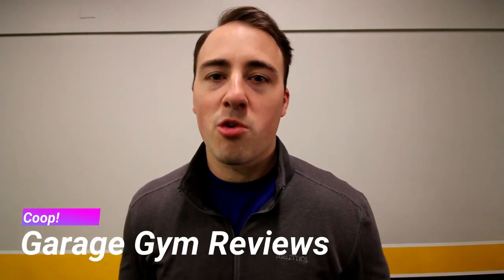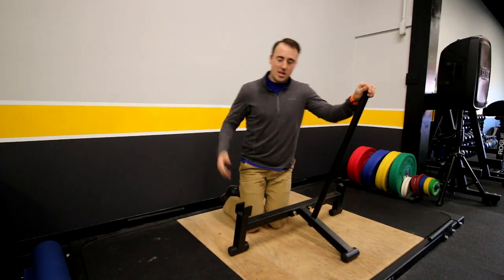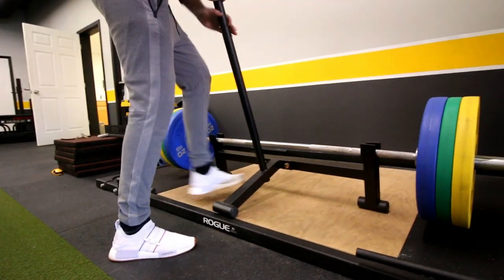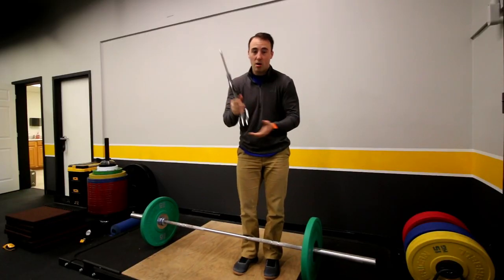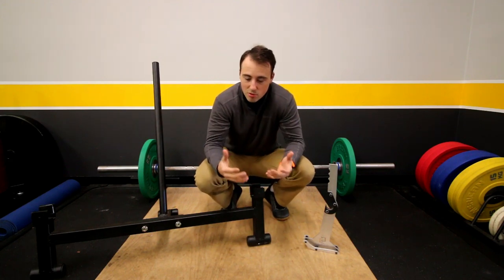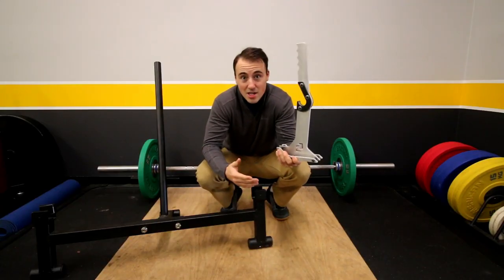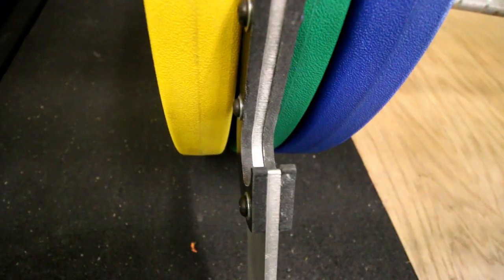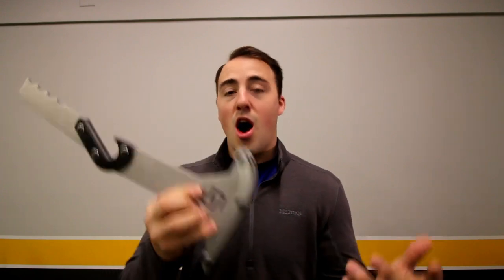Genesis Jack Review: Best Deadlift Jack in the World?!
The Genesis Jack is one of/if not THE best deadlift jack currently being made!

▬ CONNECT ▬